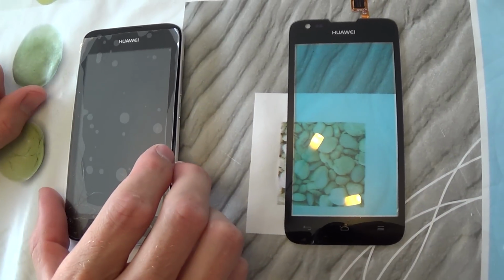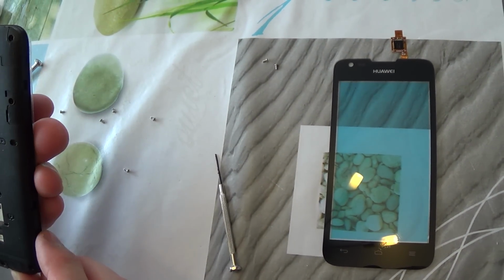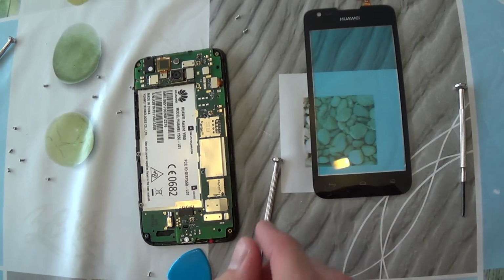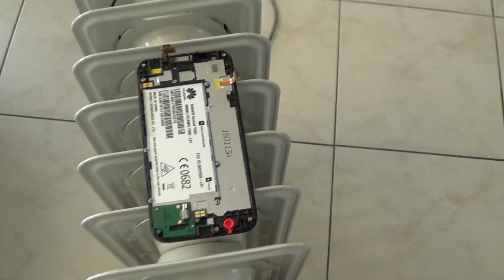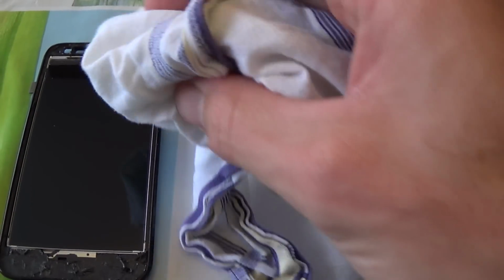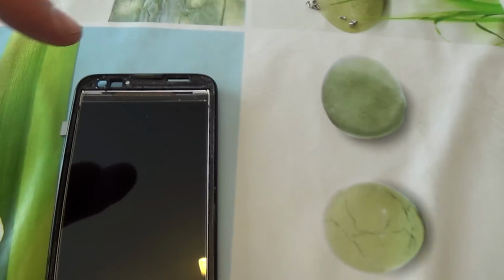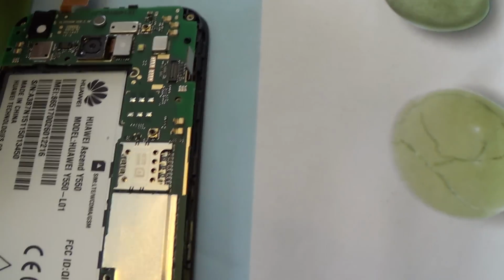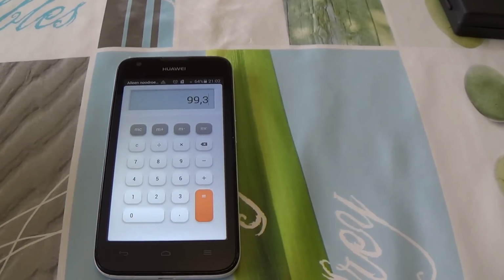Huawei Y550 Screen Replacement